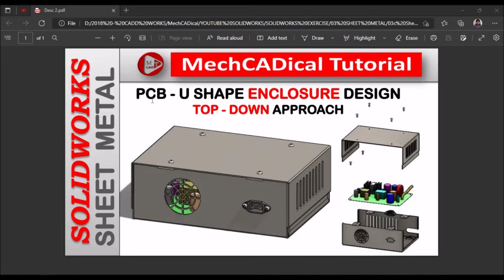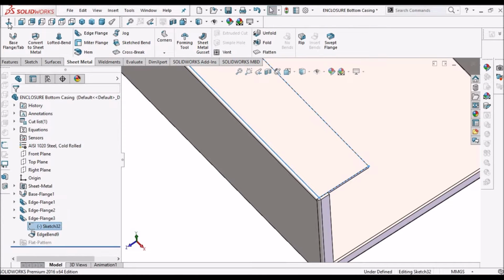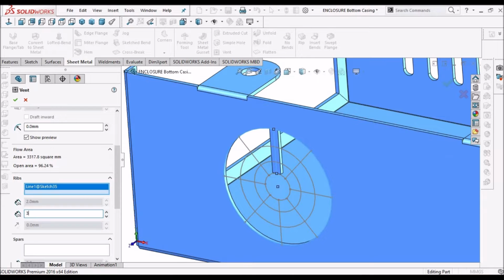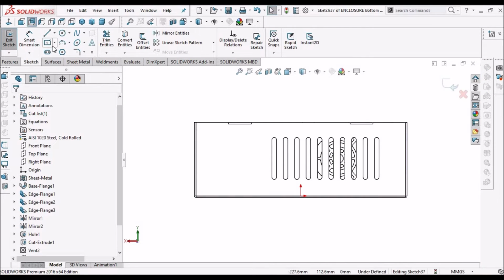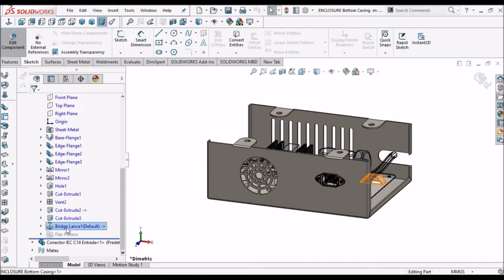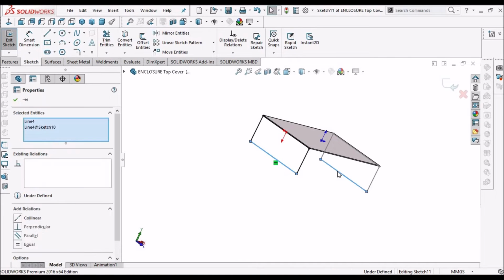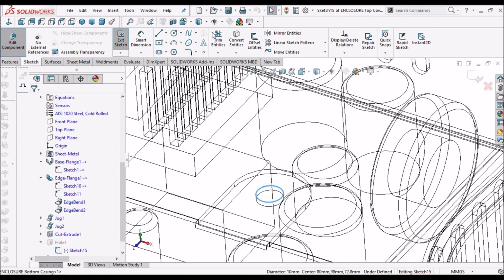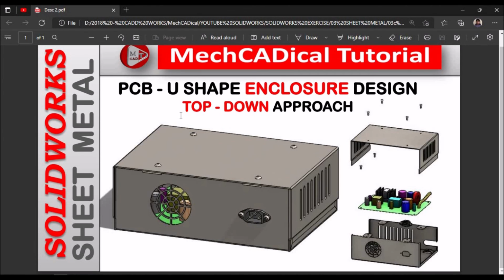PCB - U Shape Enclosure Design In SolidWorks Sheet Metal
In this video, I am going to explain about how to create "PCB - U Shape Enclosure Design". In this tutorial, I am going to explain how to create Sheet Metal Components with Top-Down Approach. Also, I am goin explain how to used "EDIT mode" in assembly for modifying one component with reference to other components. This is one of the process of New Product Design and Product Development. I am going to explain, how to place stickers or Logos on the Sheet Metal Component. I am going to explain, how to use welding feature in Sheet Metal Module. I am going to explain, how to use "Copy Mates" option in assembly file for Standard or Similar Components to minimize the time for assembling components.